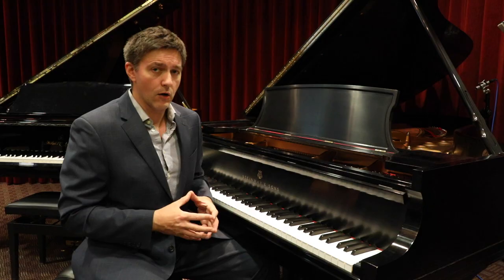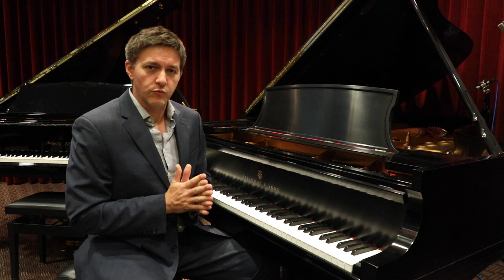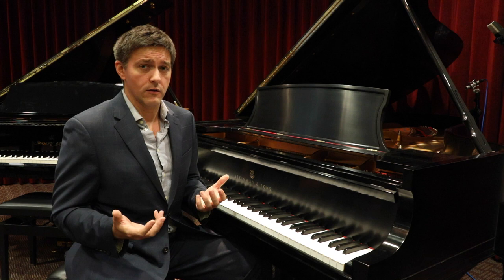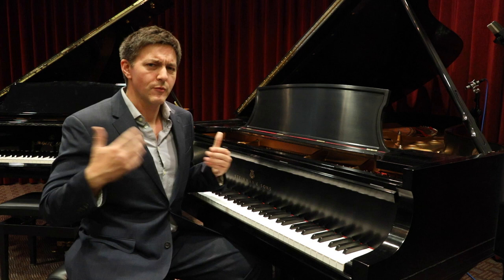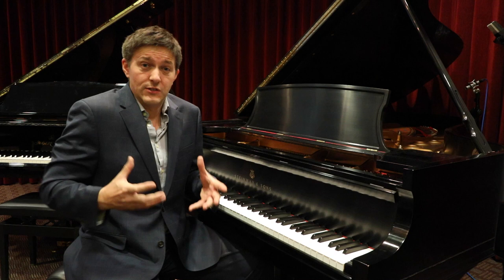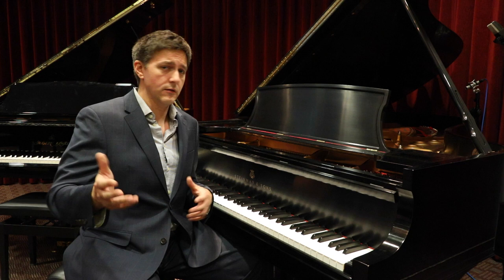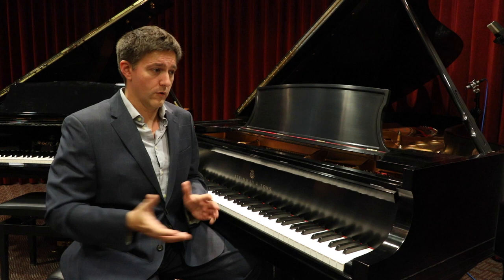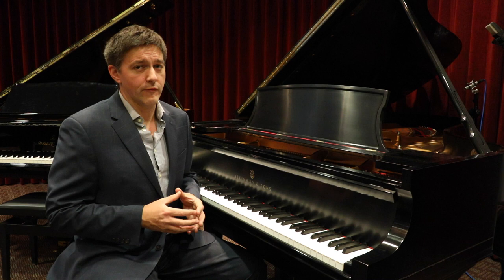Steinway B: Review of the Steinway Model B Classic Grand Piano by Merriam Music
Stuart Harrison, a piano expert and a professional pianist, from Merriam Pianos in Toronto provides a thorough overview of the Steinway Model B Grand Piano (6' 11" - 211 cm). The review includes an explanation of the Steinway Model B components, several stylistically different performances and much more.

If you found this video helpful please take a moment spread the word by sharing it with your friends.

If you have any questions or need any further information regarding the content of the video please don't hesitate to get in touch with us at (GTA West) | (GTA Central/North) or simply post a comment below this video and we'll gladly address any questions you might have.